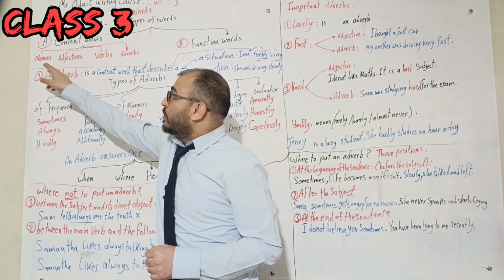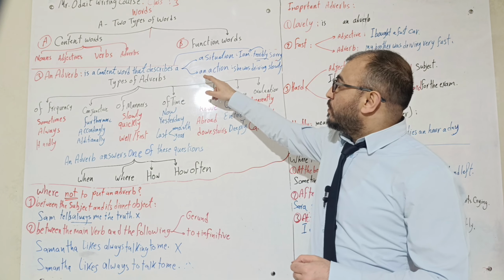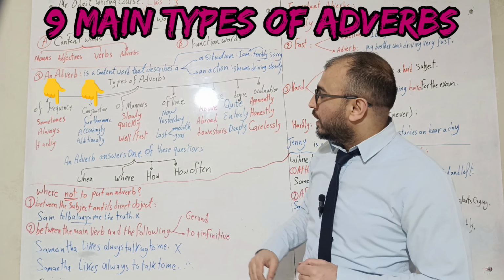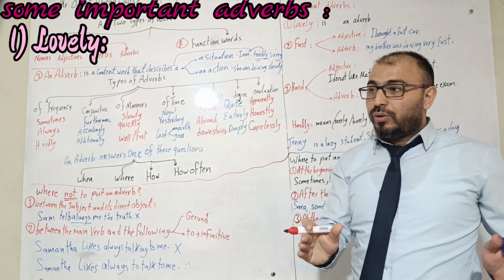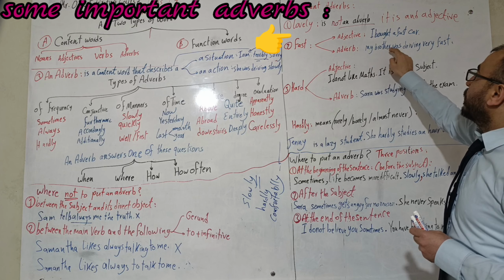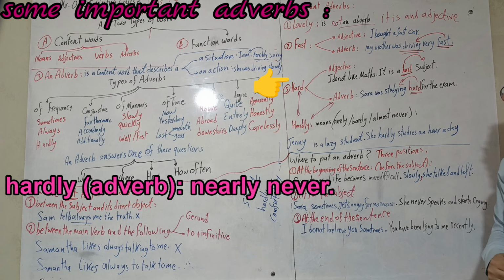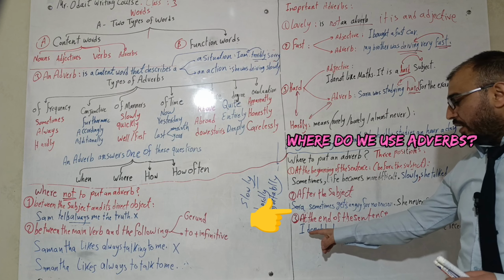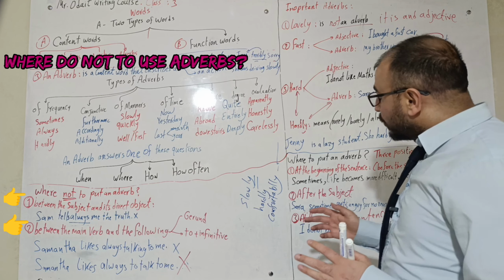Class 3 Content words (Adverbs) Mr.Odait writing course